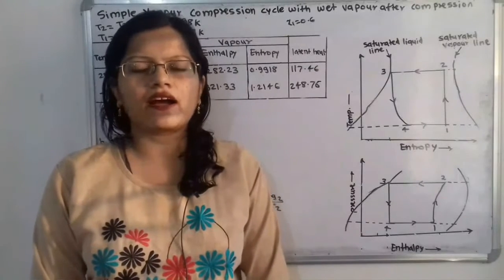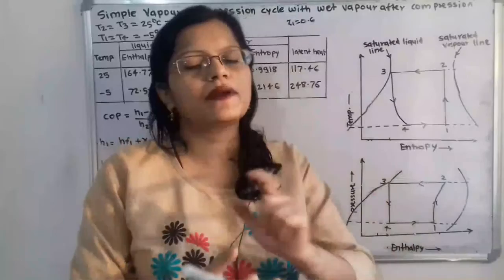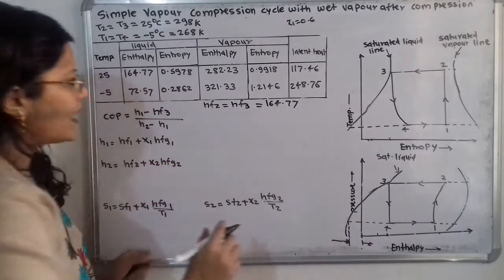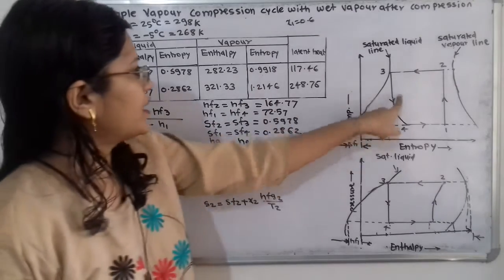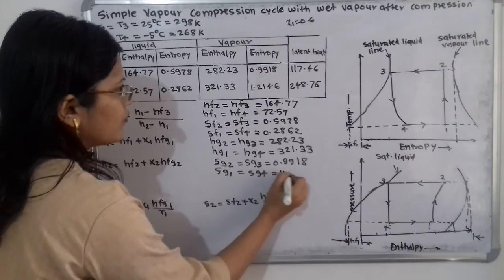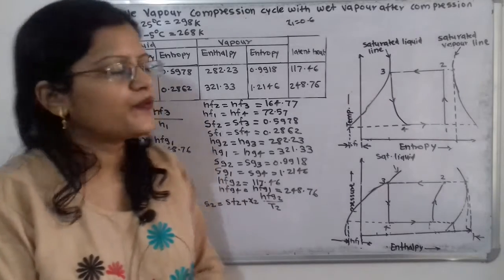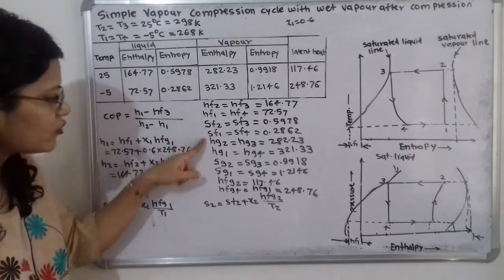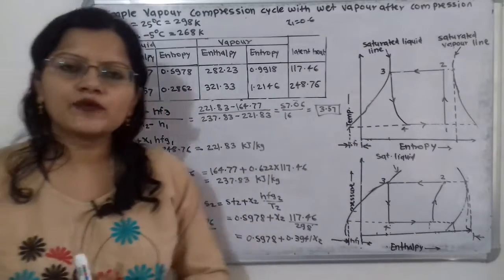Problem 1 on vapor compression cycle with wet vapor at the end of compression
Find the theoretical COP for a CO2 machine working between the temperature range of 25°C and -5°C . The dryness fraction of CO2 gas during the suction stroke is 0.6 Following properties of CO2 are given: